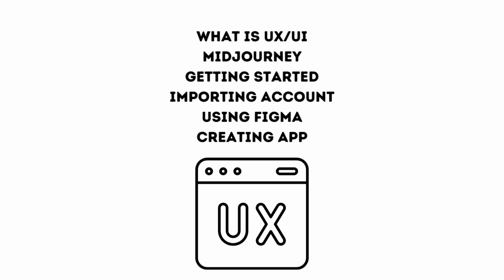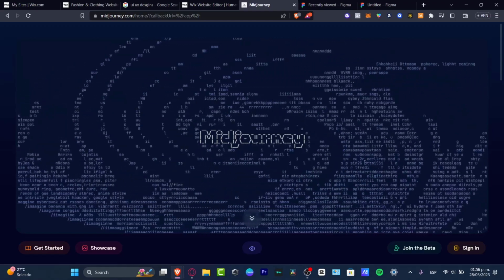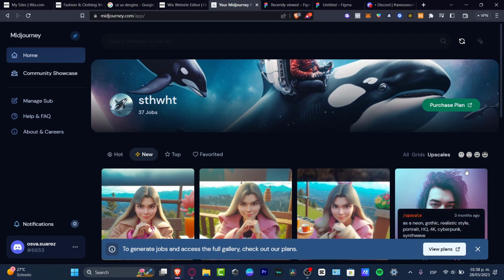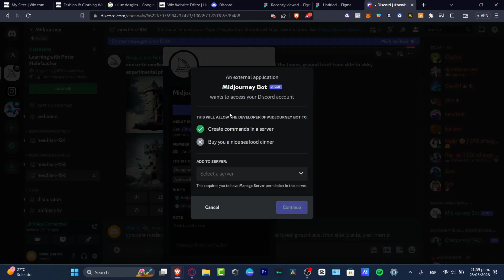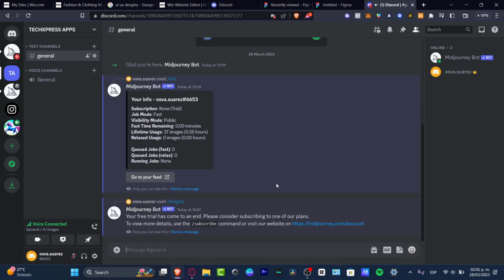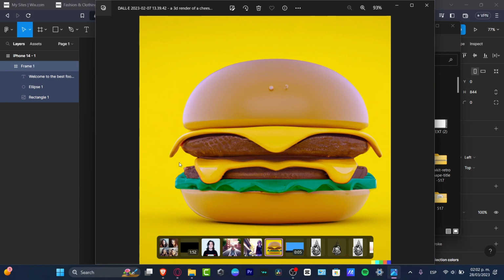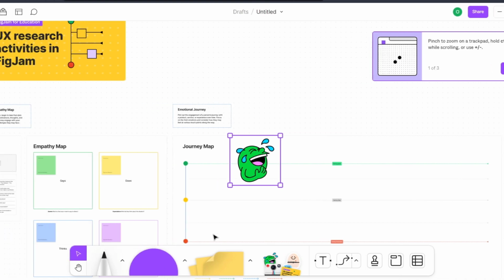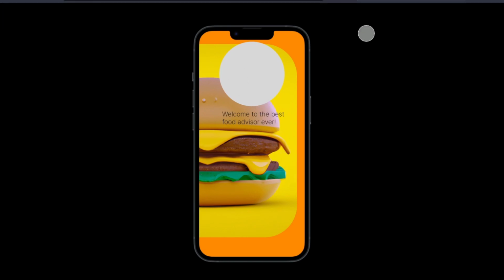How To Use Midjourney To Create UI/UX App Design - Tutorial Midjourney 2026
Midjourney is a powerful tool that can help designers create stunning UI/UX designs for their apps. To get started, designers should first create a project and select the platform they will be designing for. Next, they can use Midjourney's built-in design tools and templates to create wireframes and mockups.

These can be easily shared with clients or team members for feedback and collaboration. The platform also offers extensive customization options, allowing designers to tweak every aspect of their design. Finally, once the design is complete, designers can export their work in a variety of formats and use it to build their app. With Midjourney, creating beautiful and functional UI/UX designs has never been easier. ‎